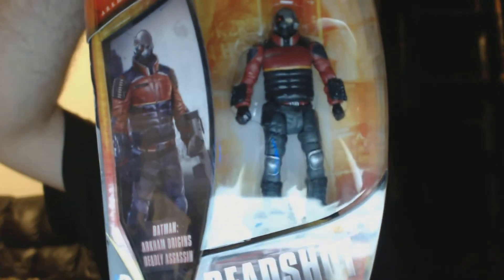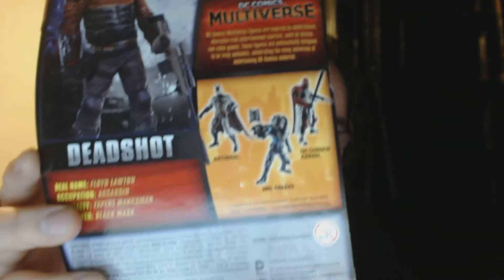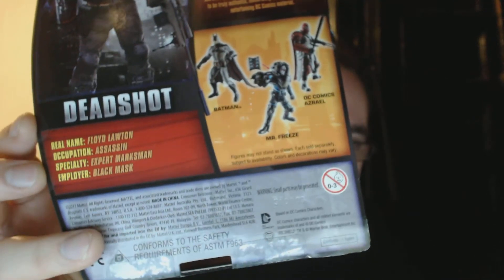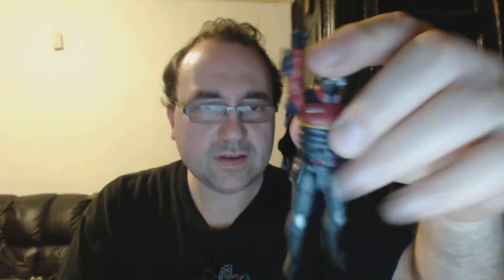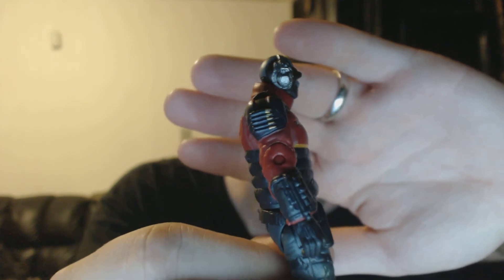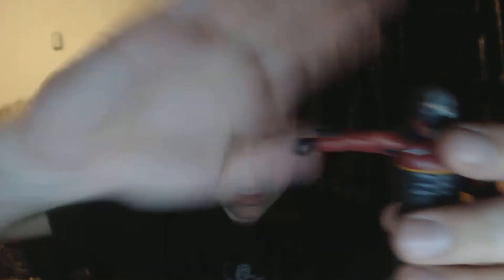NMIB: Deadshot DC multiverse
review of Mattel's 4 inch line of Batman figures